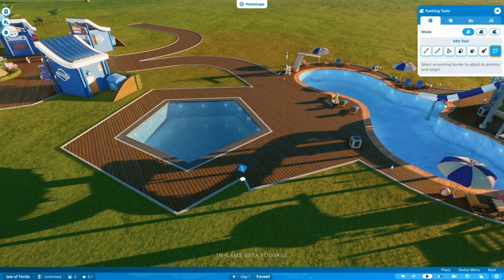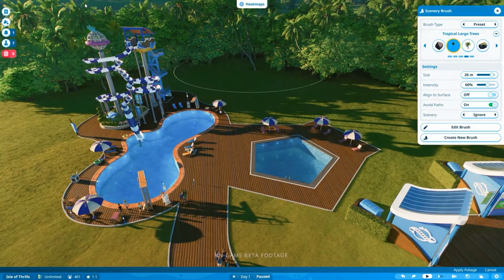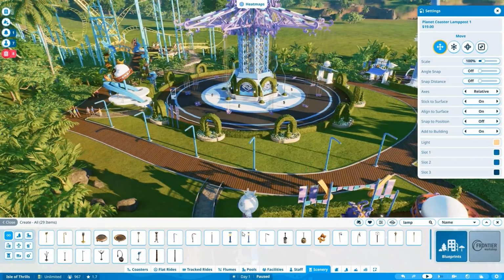YES! They fixed it! And great new Beta Footage! Planet Coaster 2 Update!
Finally they fixed the biggest Issue about the UI and seeminlgy even more! Also more Darkride Footage and much more!

Epedemic Music Sound.
Specs:
Ryzen 9 7900X3D
RTX 2080Ti
32GB DDR5
MAG Tomahawk B650